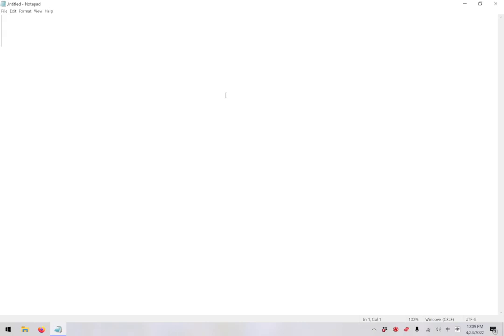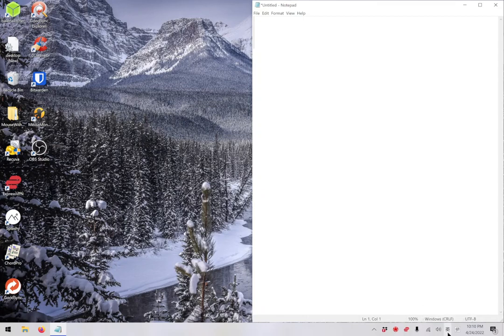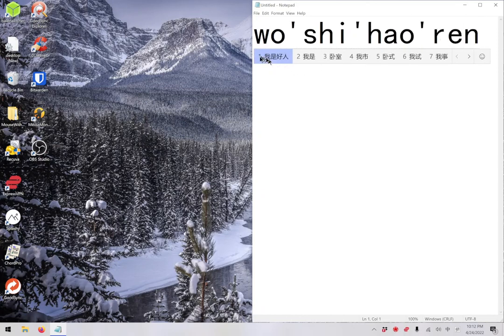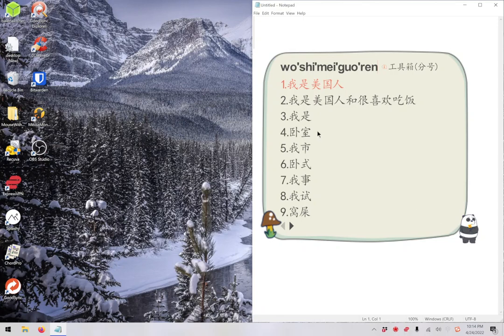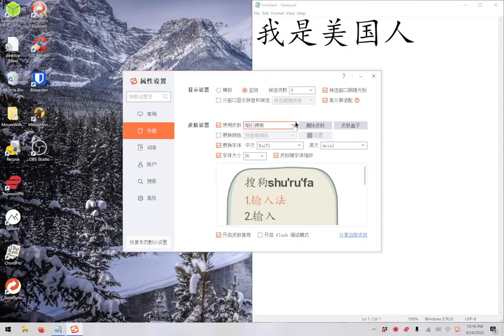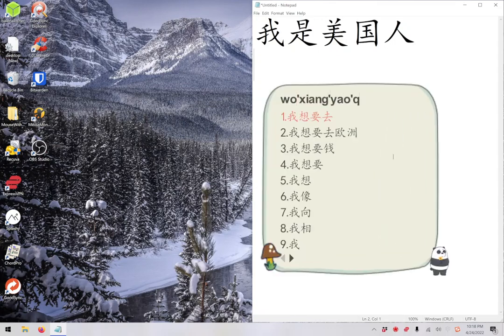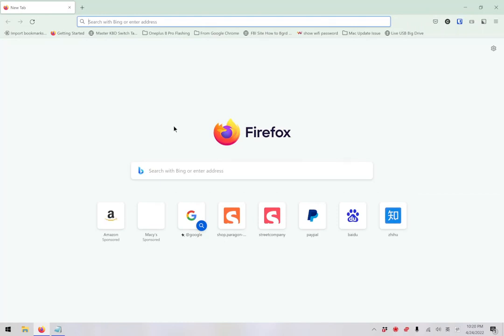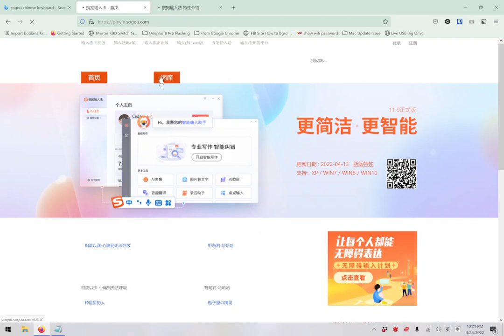TeacupTips - Why Sogou is better than Microsoft PinYin in every way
I climbed the jagged mountain of finding a decent pinyin input program so you don't have to! Basically, SoGou's pinyin editor is a much better option because it lets you change font color and size, background color, and turn off the keyboard shortcut for "english mode"

And here's some keywords to help my fellow struggling students:
Alternate Chinese PinYin IME
Alternate Chinese PinYin Keyboard
Other Chinese Keyboard for windows
Alternative to Microsoft PinYin keyboard

Here's another random IME I didn't like that seems to jump between traditional and simplified characters:
小狼毫輸入法